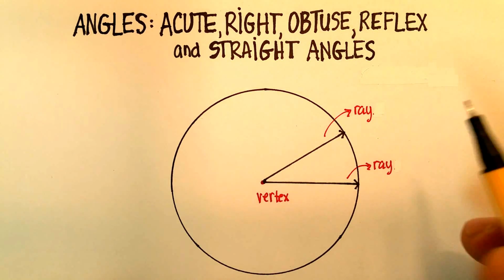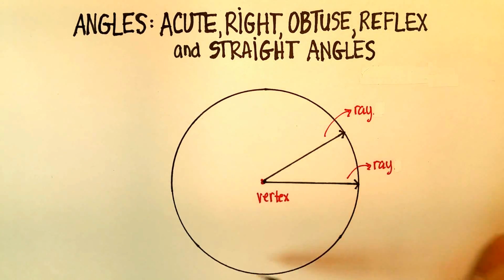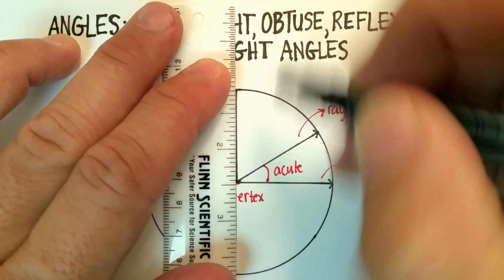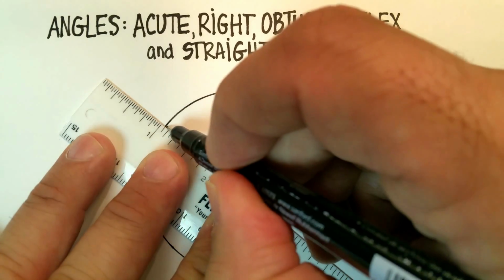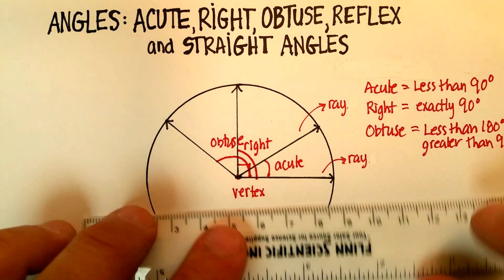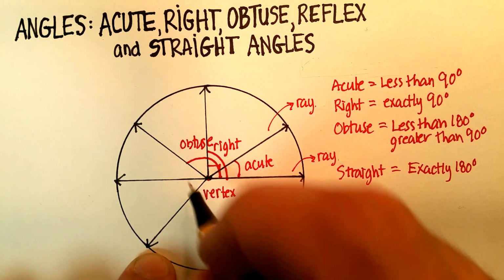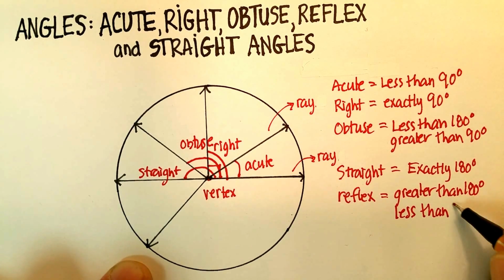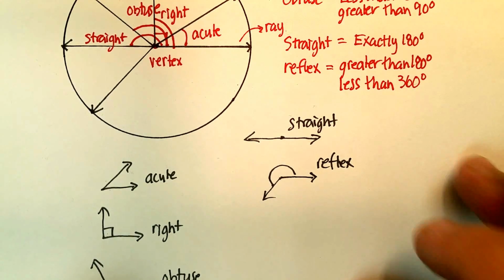Angles: Acute, Obtuse, Right, Straight, Reflex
This video is a description of the five basic types of angles: Acute, Obtuse, Right, Straight, and Reflex. The angles are described within the context of a circle.
CCSS.HSG.CO.A.1